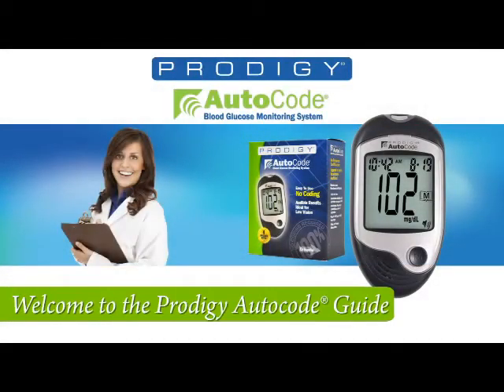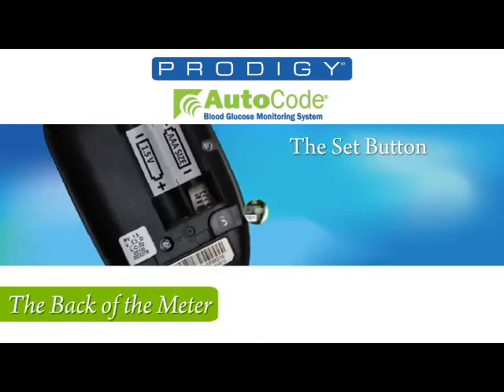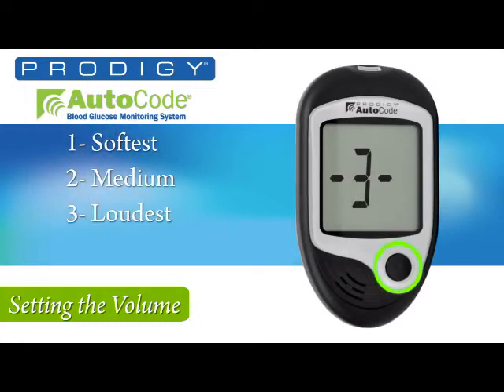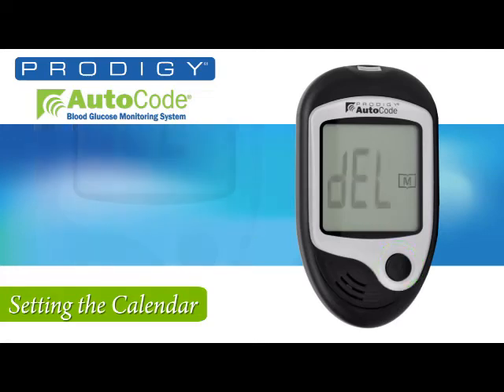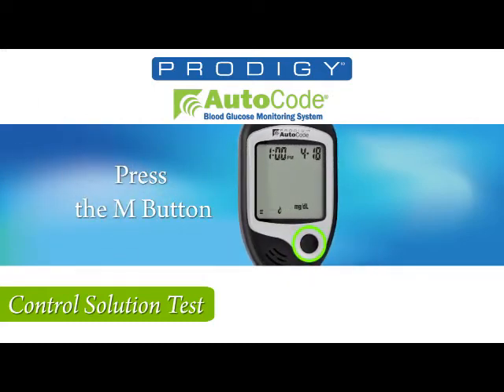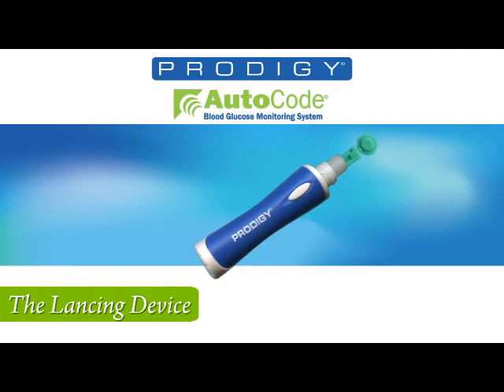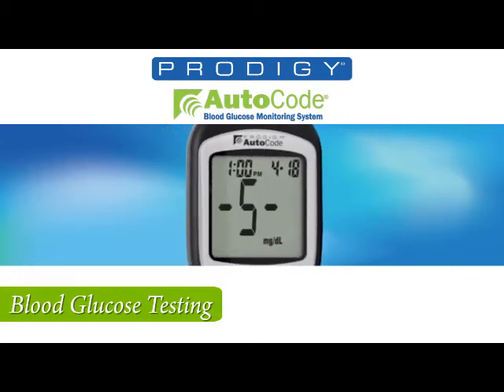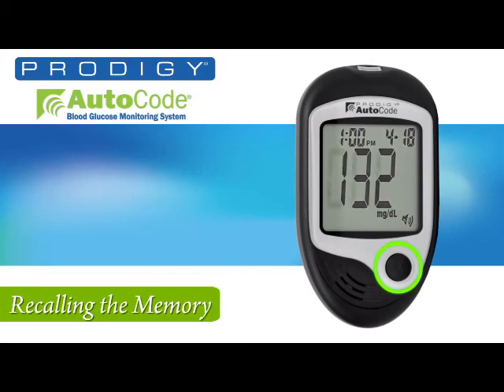Prodigy Diabetes Care AutoCode Instructional Video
Watch this video to learn how to properly use Prodigy AutoCode® blood glucose meter and test strip system. Prodigy Diabetes Care is dedicated to making the latest diabetes testing products for people with diabetes. Our innovative design team works with healthcare providers and consumers to find solutions for everyday diabetes issues. We continually strive to improve our product lines with new features that help people self-manage diabetes.

Features
• Speaks in 4 Languages: English, Spanish, French & Arabic
• Stores 450 test results with date and time
• Approved for Alternate Site Testing (AST)
• Standard USB port to easily download test results

Hearing & Seeing is Believing
Prodigy AutoCode® requires No Coding; simply insert the test strip into the strip port and the Prodigy AutoCode® automatically powers on. The Prodigy AutoCode® talks the user through the blood glucose testing steps and will speak in English, Spanish, French, and Arabic.

If you have any questions or problems please contact customer care at 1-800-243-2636 Monday-Friday 8:30am-5:30pm (ET).